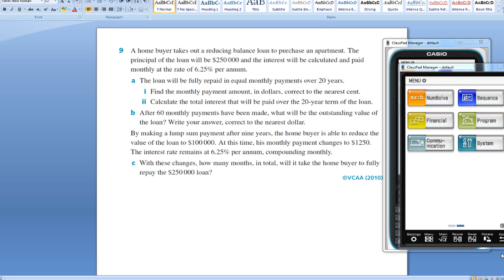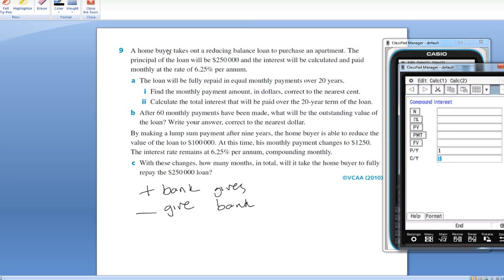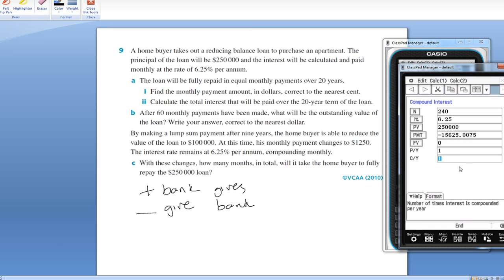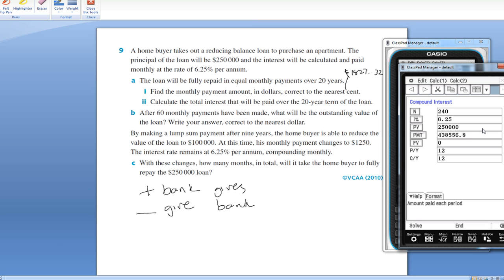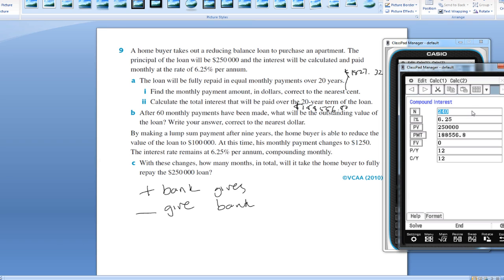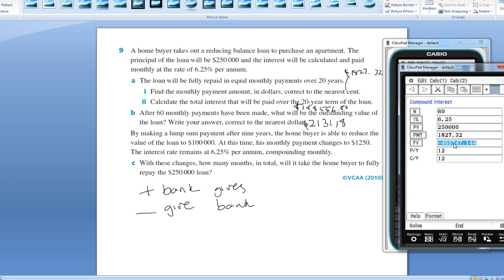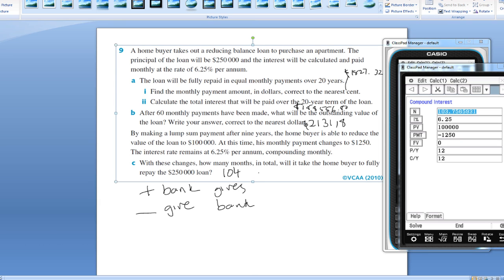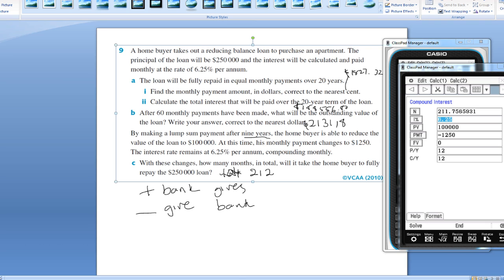financial solve bank we borrow money